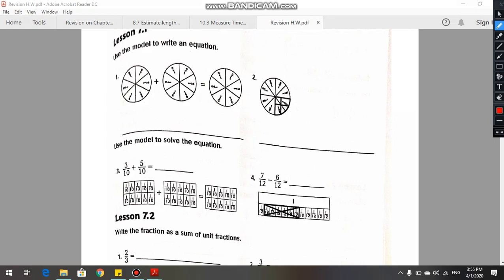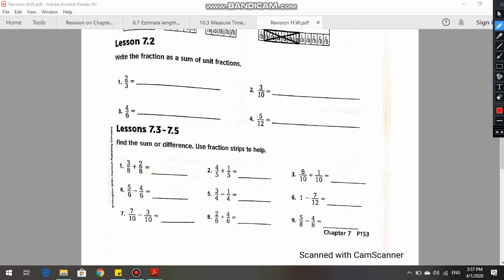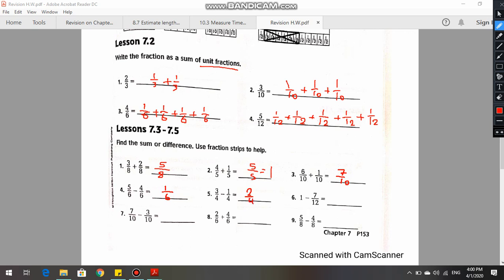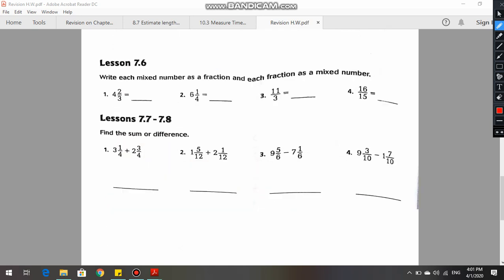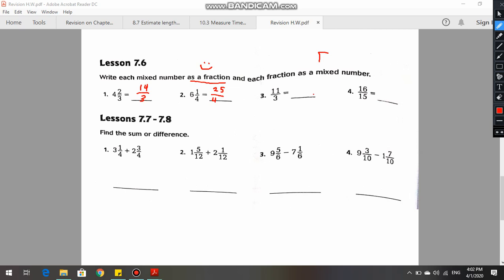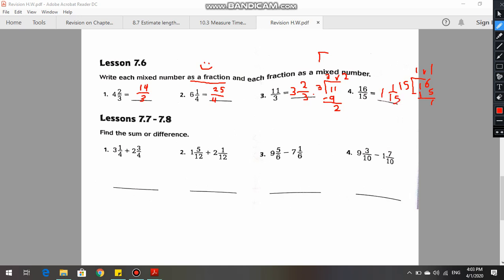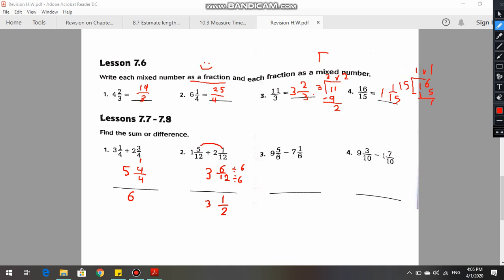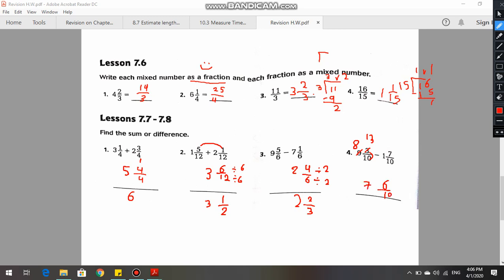Revision H W Model answer